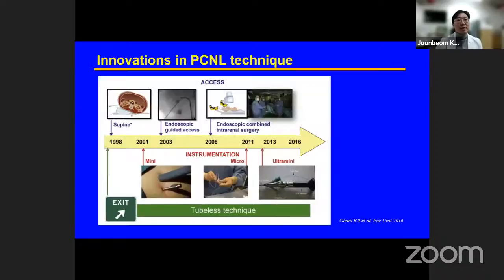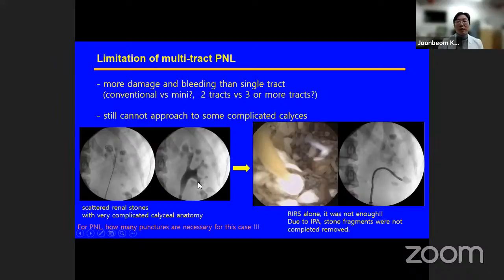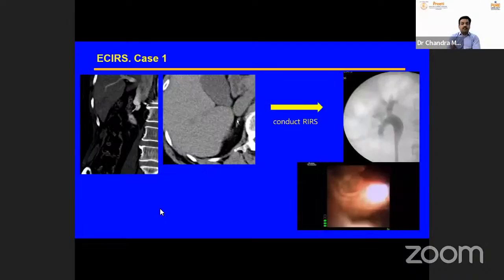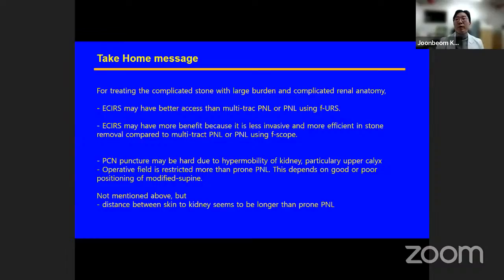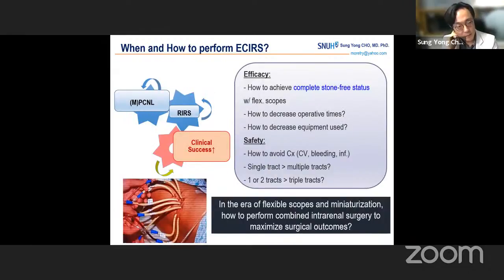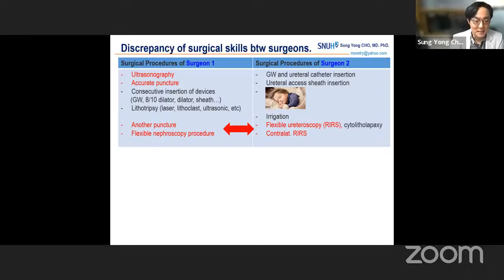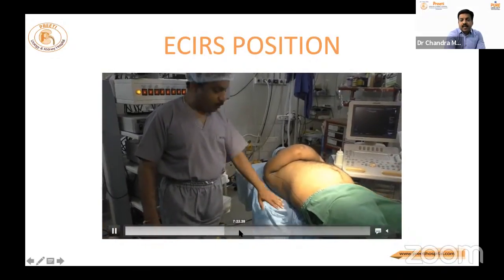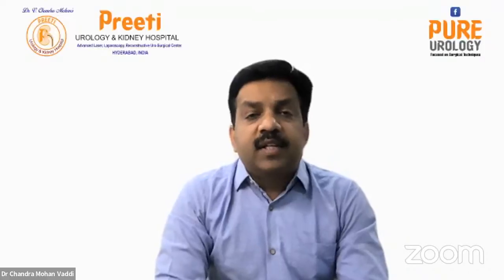ECIRS, Combined Approach for renal stone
PURE Urology Video Session: 132

Speaker: Dr.Sung Yong Cho
                 Dr.Joonbeom Kwon